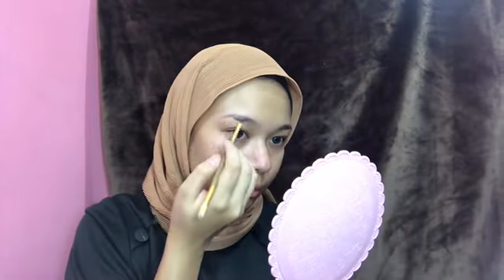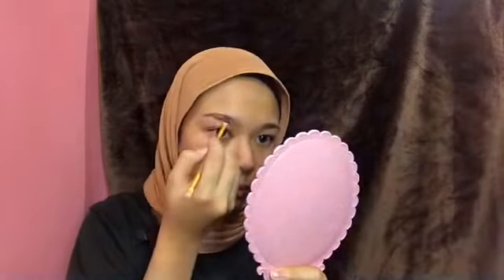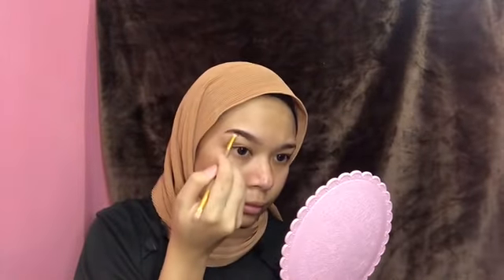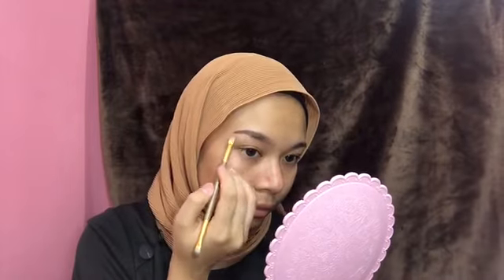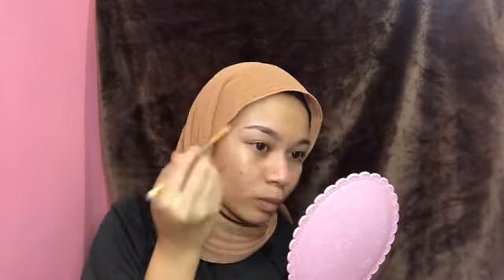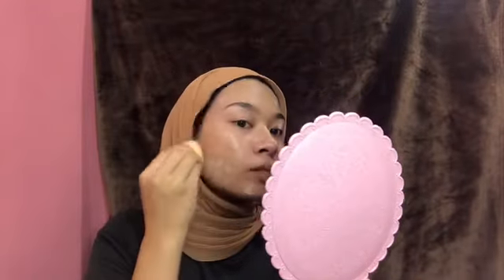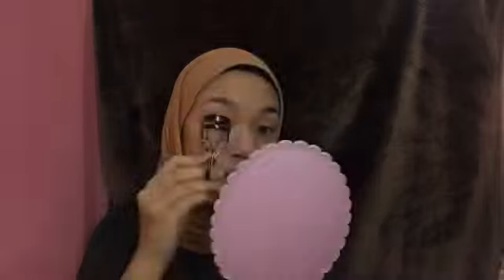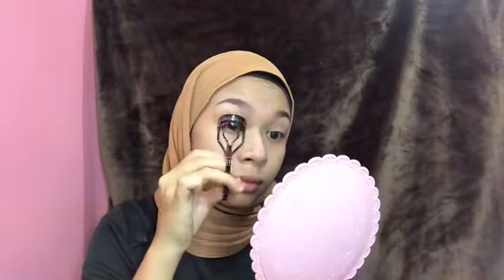SIMPLE AND LIGHT MAKEUP TUTORIAL by qylabakri